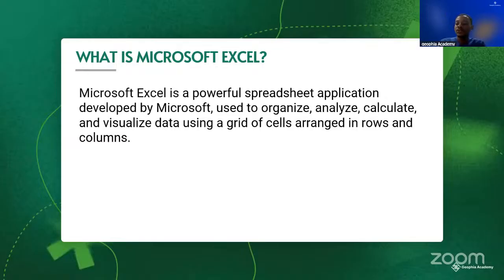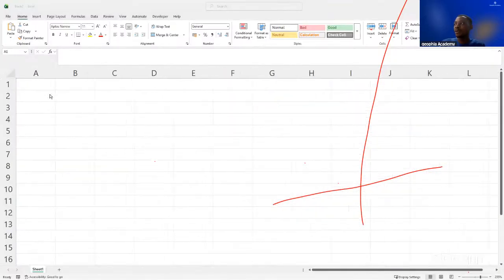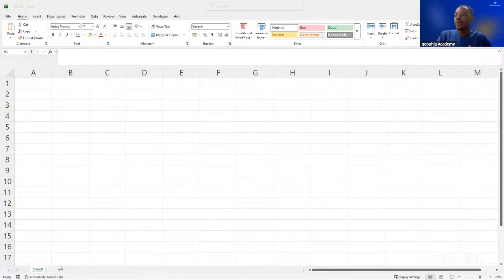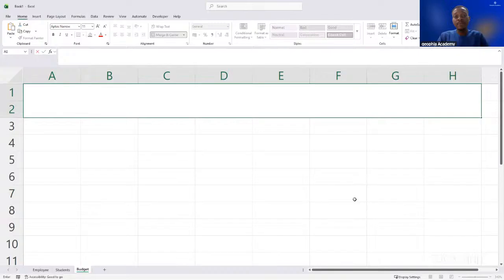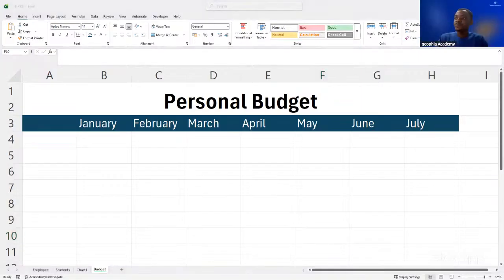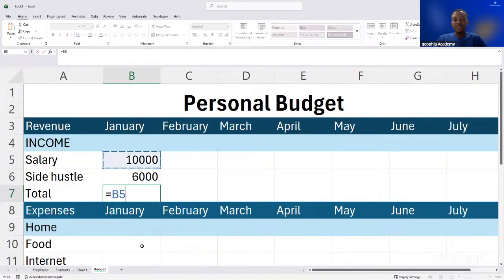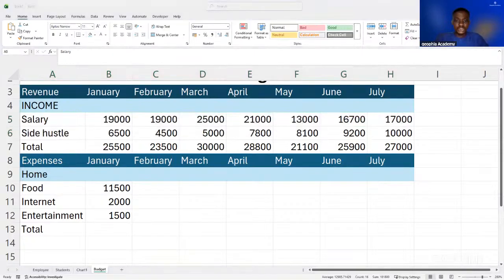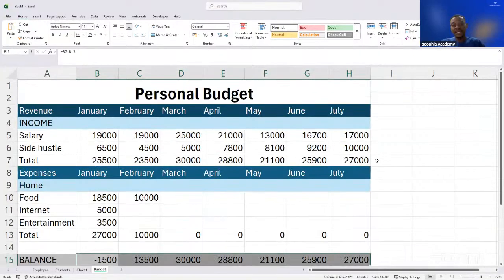Introduction to Excel - Geophia Academy Webinar